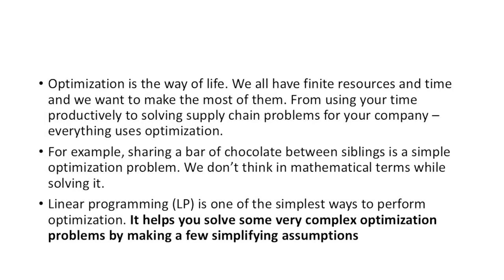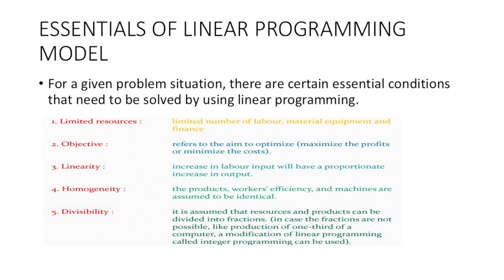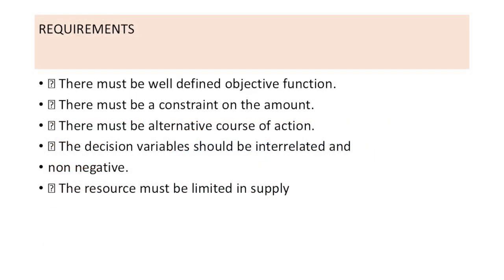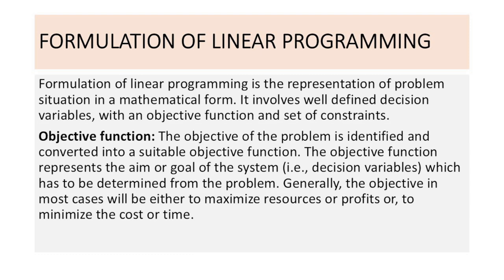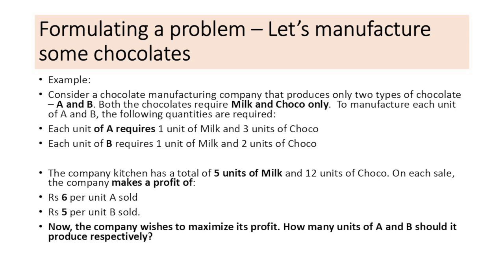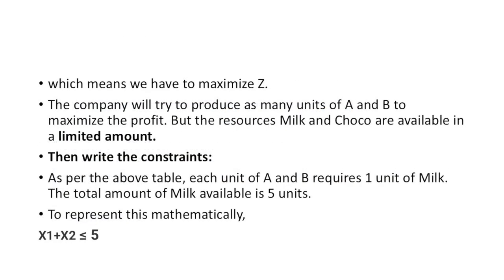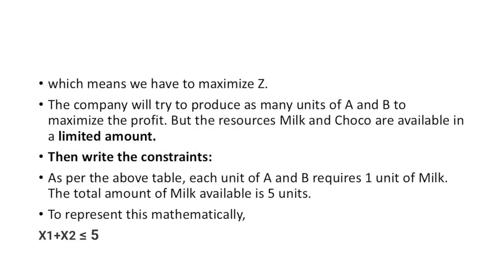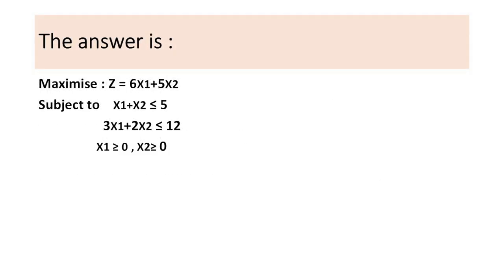Linear Programming Problem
Unlock the power of Quantitative Techniques and Business Statistics with this complete playlist designed for students, professionals, and competitive exam aspirants. Whether you're pursuing BBA, MBA, B.Com, M.Com, or preparing for UGC NET, UPSC, CAT, SSC, this series covers everything you need — from basics to advanced topics!

Measures of Dispersion (Variance, Standard Deviation)

Probability and Statistical Inference

Correlation & Regression Analysis

Hypothesis Testing (Z-test, T-test, Chi-square)

Time Series & Index Numbers

Sampling Techniques & Decision Theory

🚀 Ideal for:

University Students (Commerce, Management, Economics)

Competitive Exam Aspirants (NET, UPSC, Bank PO, SSC)

Data Science and Business Analytics Beginners

Anyone looking to build a strong base in quantitative reasoning

💡 Every topic is explained in simple language, with real-life examples, formulas, and practice questions to boost your understanding.

Watch now, learn at your pace, and master Quantitative Techniques like a pro!